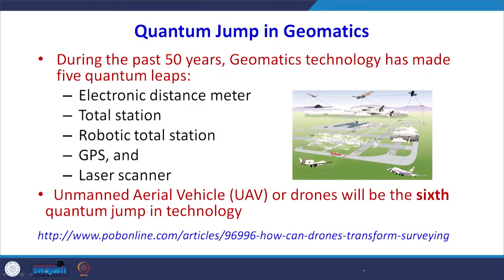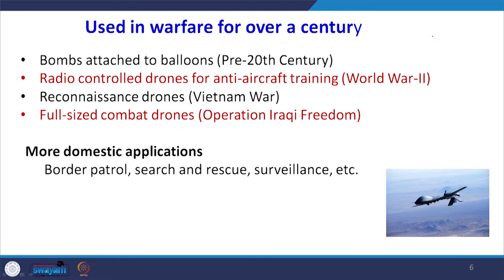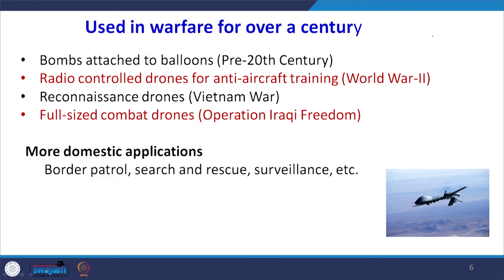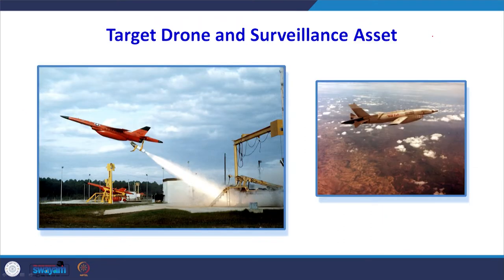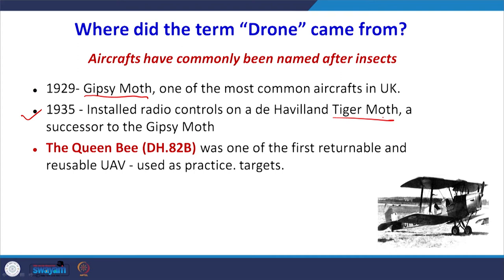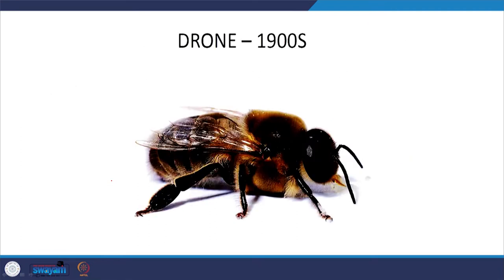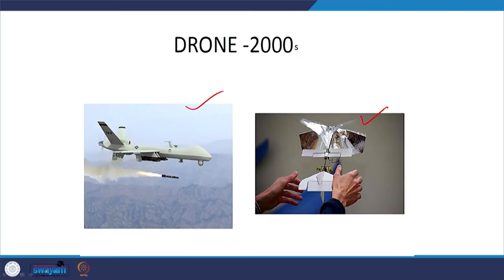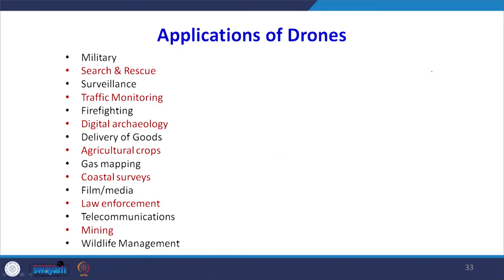Lecture 35: Unmanned Aerial Vehicles - An Introduction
This lecture will provide a brief overview of unmanned aerial vehicle and how this is useful in geomatics engineering for various applications.